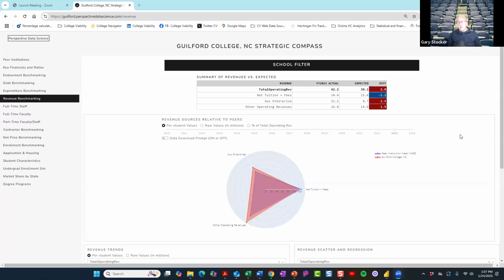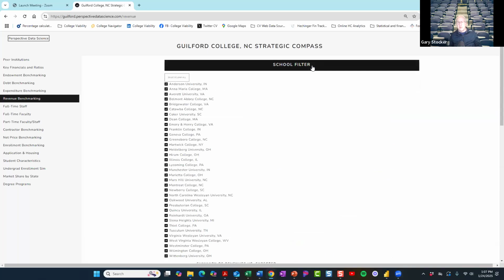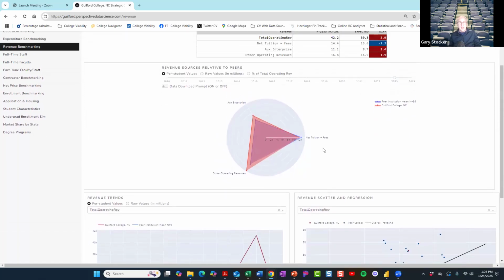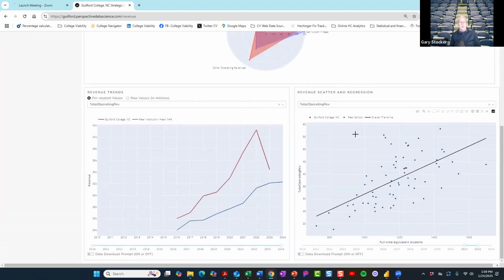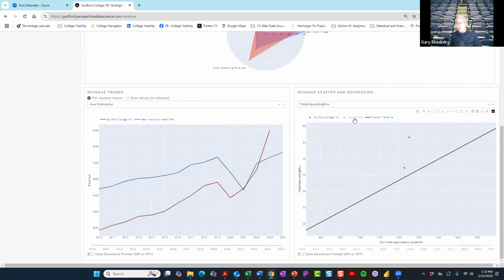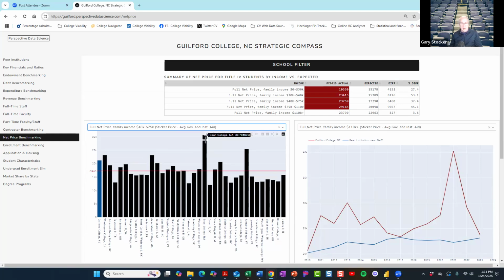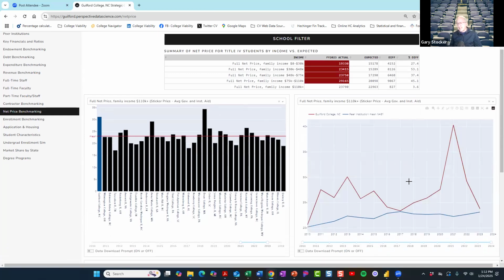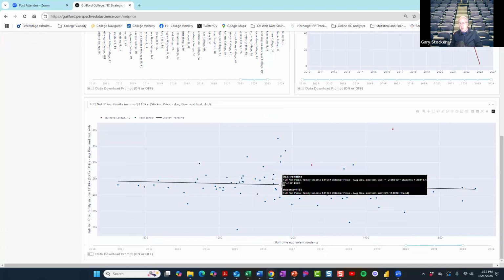College Strategic Compass Tutorial: Revenue and Net (tuition) pricing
College Strategic Compass Tutorial 5:  Revenue and Net (tuition) pricing

+Compare current and historical revenue and net (tuition) prices for your college to AI-predicted spending based on statistically driven and proximate peer groups.
+Analyze opportunities for revenue growth and tuition pricing patterns and differences from your statistically driven and/or proximate peer groups.

Here are the 18 basic reports included in the College Strategic Compass.
 1. Key Insights
 2. Peer Institutions list
 3. Key financials and ratios
 4. Endowment benchmarking
 5. Debt benchmarking
 6. Expenditure benchmarking
 7. Revenue benchmarking
 8. Full-time staff
 9. Full-time faculty
 10. Part-time faculty/staff
 11. Contractor benchmarking
 12. Net price benchmarking
 13. Enrollment benchmarking
 14. Applications and housing
 15. Student characteristics
 16. Undergraduate enrollment simulator
 17. Market share
        18. Degree programs